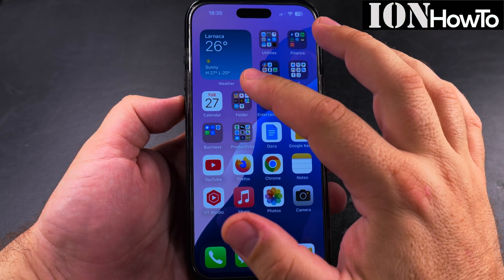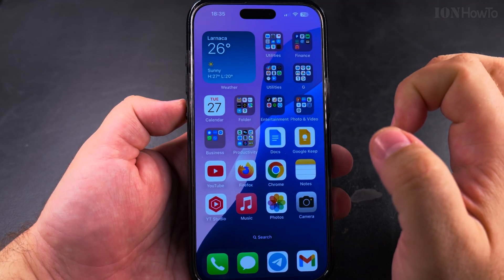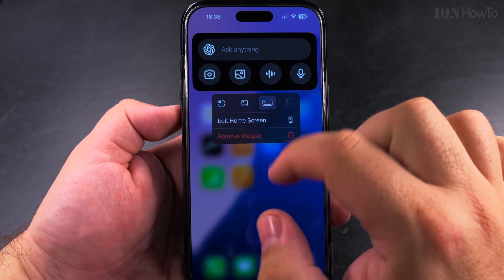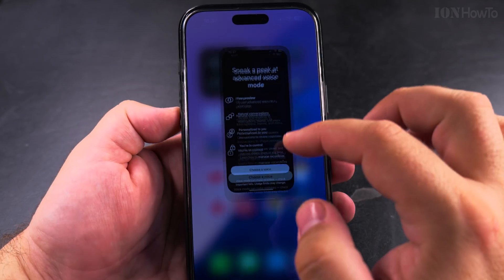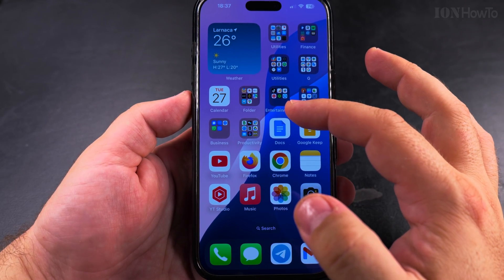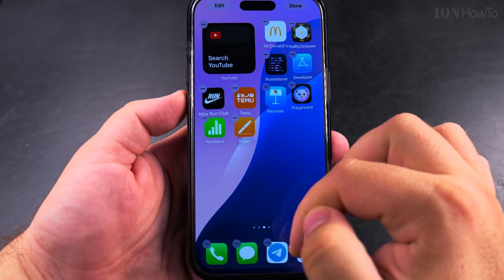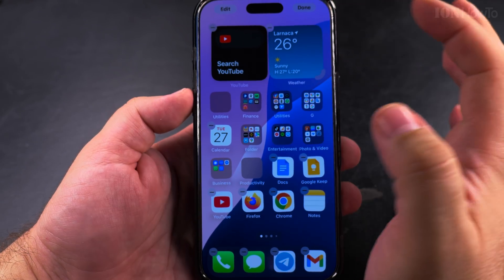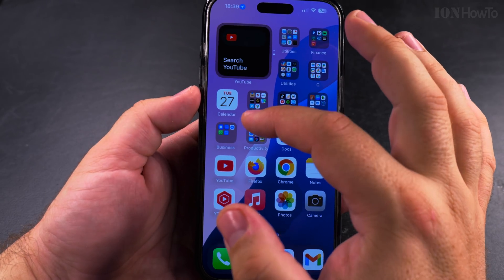iPhone How to Combine Widgets Into Stacks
How to Stack Widgets on iPhone Home Screen.

Learn how to combine widgets into stacks on your iPhone home screen. Widget stacks help save space while keeping multiple widgets accessible with just a swipe.

I'll show you the steps to create and customize widget stacks. You can group similar widgets together, like weather and reminders. If you want to rotate through widgets automatically, I explain how to enable Smart Rotate.

Learn how to rearrange widgets within a stack or remove ones you don't need. Some people search for how to delete a widget stack completely - I cover that too. Widget stacks work best on iOS 14 and later versions.

If you prefer seeing different information throughout the day, Smart Stacks will automatically show relevant widgets. I show you how this feature works and how to customize it. You might also want to know how to add new widgets to an existing stack - I explain the simple way to do it.

This tutorial covers everything about iPhone widget stacks, from basic setup to advanced organization tips. If you want to save space or just make your home screen more efficient, stacking widgets is a useful feature to master.

If you change your mind later, I also show you how to unstack widgets and place them separately on your home screen. These tips will help you get the most out of your iPhone's widget features.

Any questions?